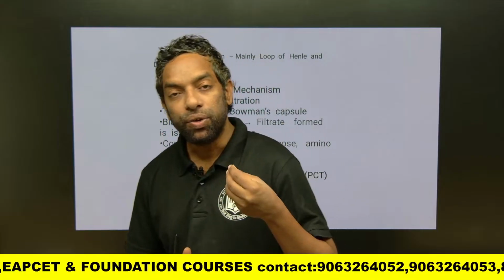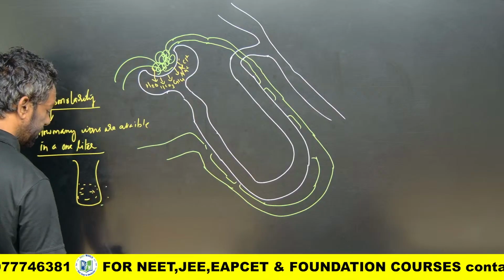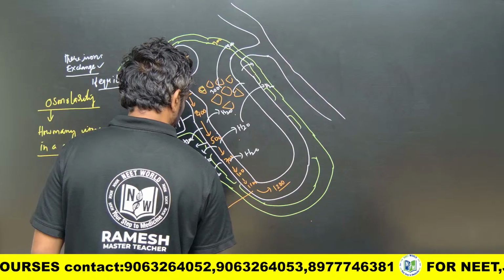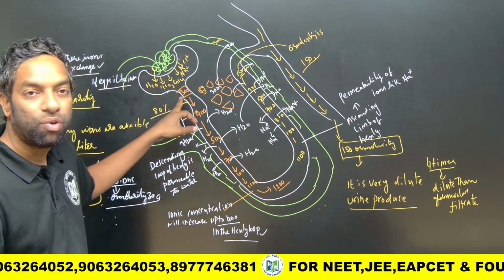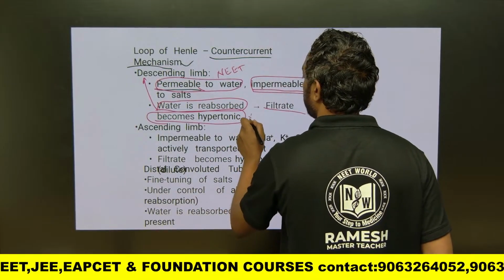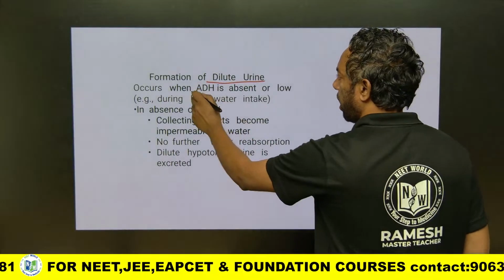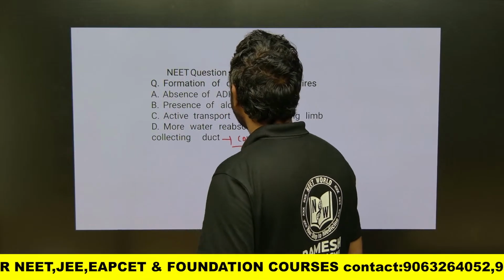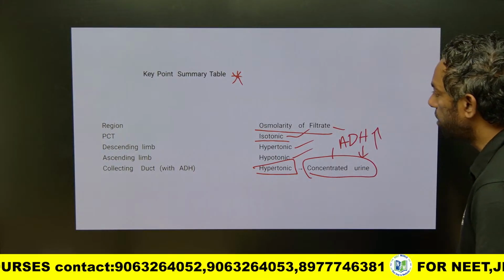Mechanism Of Urine Formation Explained | Part 3 | NEET 100 Days Biology Challenge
Today’s concept: Mechanism of Urine Formation
Presented by: Ramesh Sir – Zoology Expert
Series: NEET World – Your Step to Medicine

In this high-yield session, Ramesh Sir breaks down one of the most concept-heavy topics from the Excretory Products and Their Elimination chapter: the mechanism of urine formation in humans.

✅ Ultrafiltration at Bowman’s Capsule
✅ Selective Reabsorption in Proximal & Distal Tubules
✅ Tubular Secretion & Role of Loop of Henle
✅ Counter-Current Mechanism Explained Visually
✅ Hormonal Control – ADH, Aldosterone
✅ Common NEET PYQs & High-Probability Questions
✅ Smart diagrams & concept boosters

This session helps you link structure with function and master NEET-based application questions from this chapter.

🎯 Why This Session is Crucial for NEET 2026?
📌 Minimum 1–2 MCQs are guaranteed from this chapter every year
📌 Conceptual clarity is key for MCQ speed & accuracy
📌 Diagrams, flowcharts, and keywords play a major role in solving PYQs
📌 Ramesh Sir explains using NCERT line-by-line, with exam focus

Perfect for Class 11 students, NEET droppers, and anyone in the 100 Days NEET Challenge!

NEET World is more than a coaching platform — it’s a personalized journey to help you achieve your medical dream.

🌟 What We Offer:
🔸 Daily Live Classes for NEET + Board Focus
🔸 Chapter-wise PYQs, Concept Practice & Mock Tests
🔸 Visual Explanations & Flowchart-Based Learning
🔸 Personal Mentor Guidance & Motivation
🔸 Daily Discipline, Doubt Solving, and Full Syllabus Planning

We simplify the NEET syllabus and train students to approach it with strategy, speed, and self-confidence.

📌 Your Journey to Medicine Begins Here – With NEET World.

👨‍🏫 About Ramesh Sir – Zoology Faculty
Ramesh Sir is a passionate and experienced Biology educator, known for his strength in Zoology and deep understanding of human physiology.

🧠 His Teaching Highlights:

✔️ Strong focus on conceptual clarity + exam tricks
✔️ Excellent at simplifying complex physiology topics
✔️ Teaches with real-life analogies, visuals, and flowcharts
✔️ Consistent record of improving student accuracy and confidence

With Ramesh Sir, Biology becomes logical, structured, and NEET-ready.

💬 Post your doubts in the comments – they’ll be answered during the live!